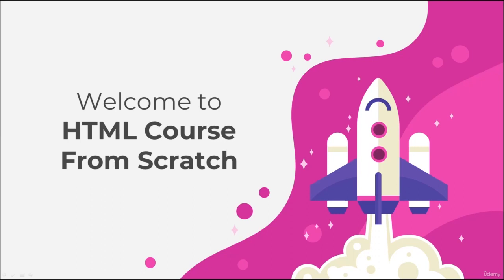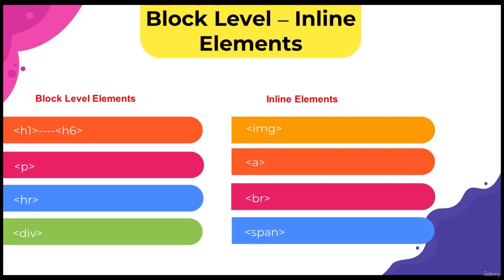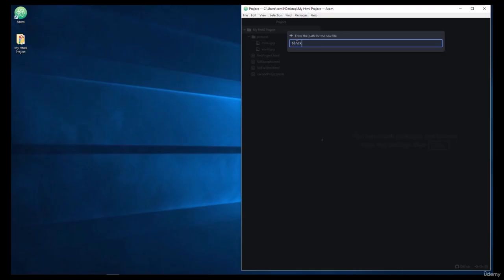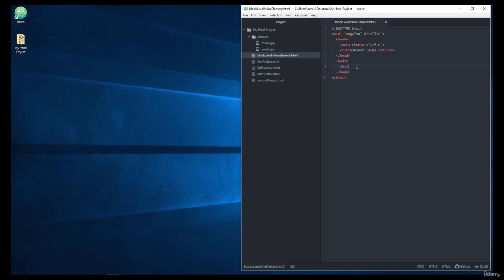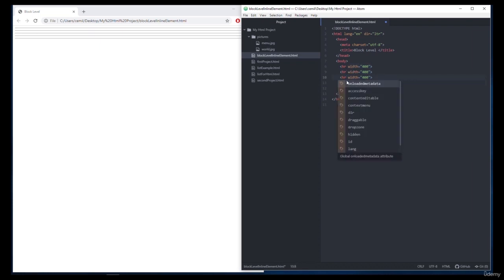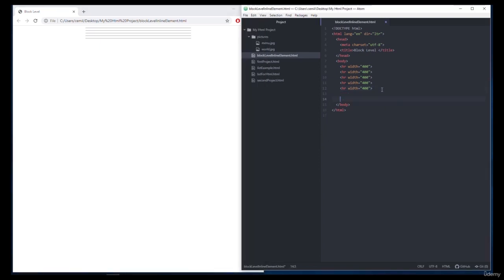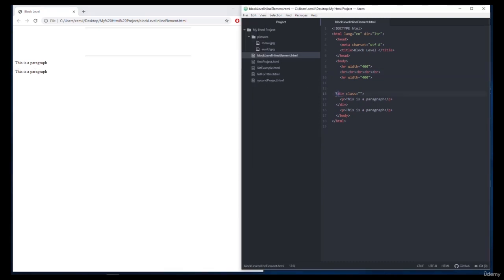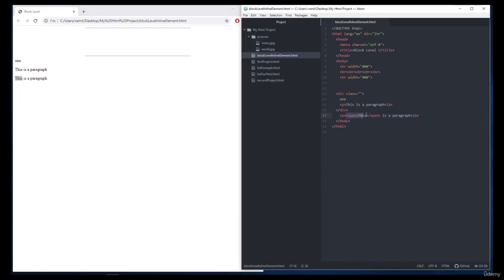HTML Block Level Inline Elements FULL STACK DEVELOPMENT #6